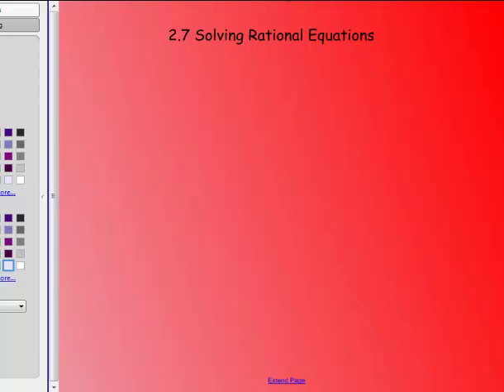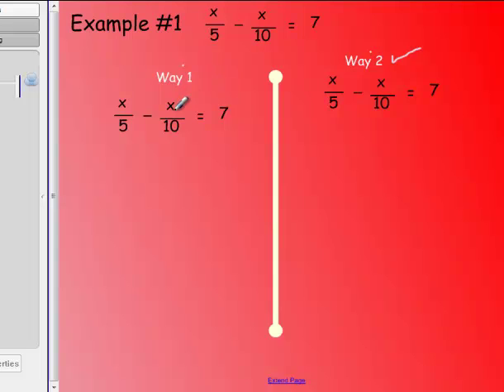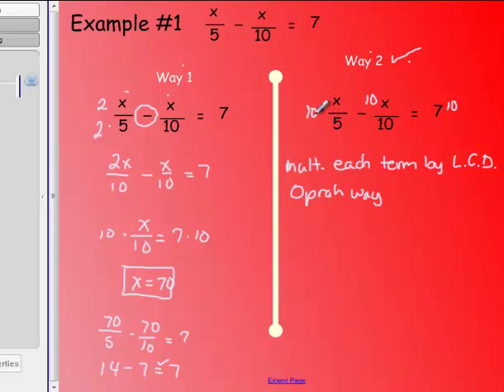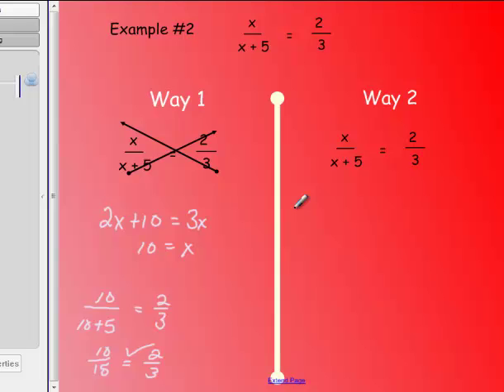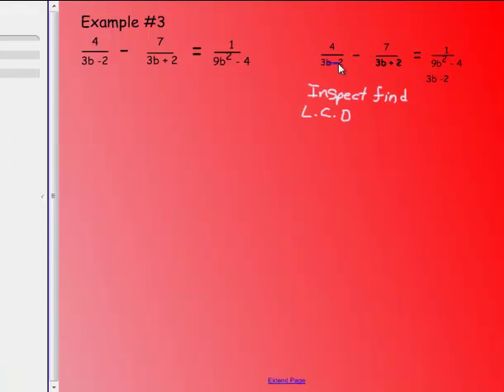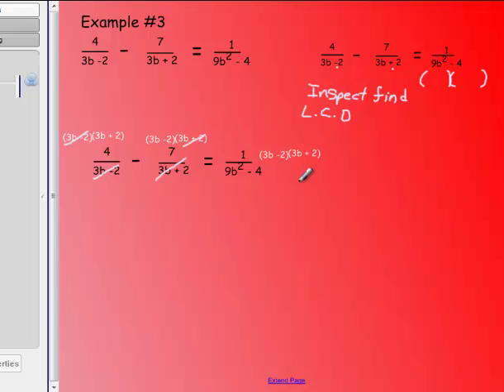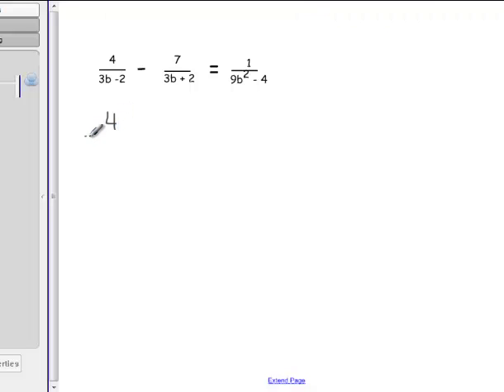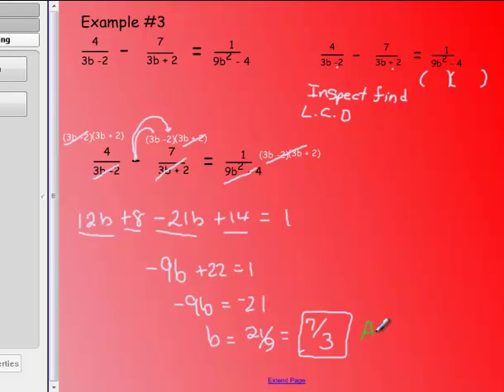Lesson 2 7